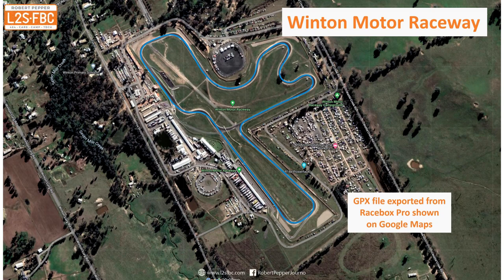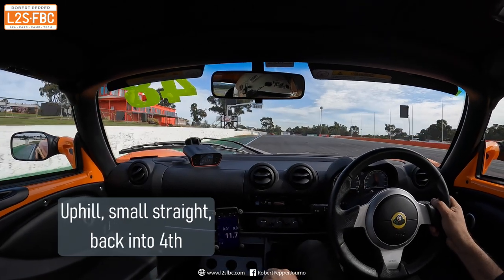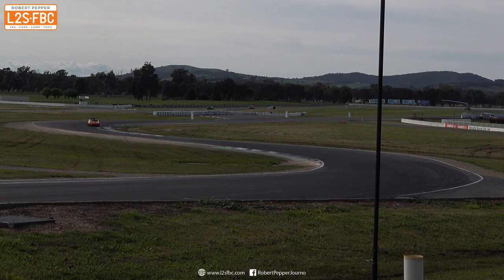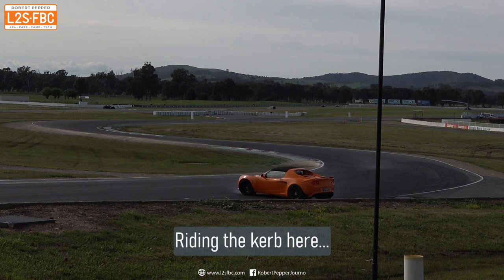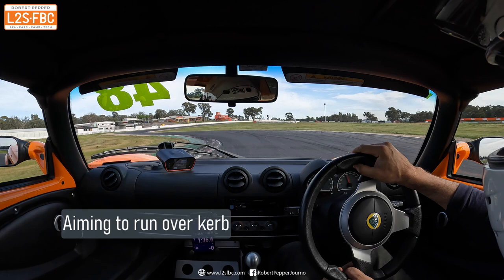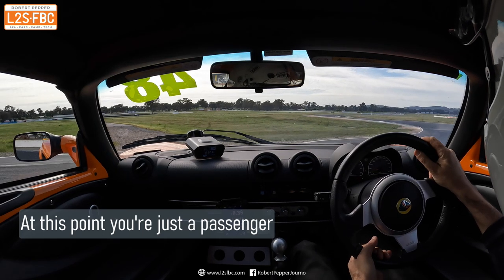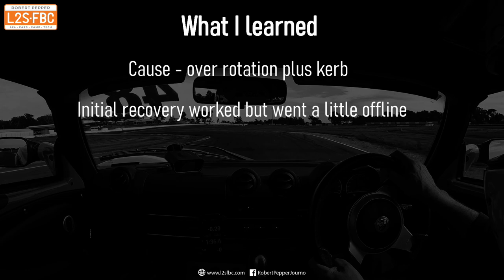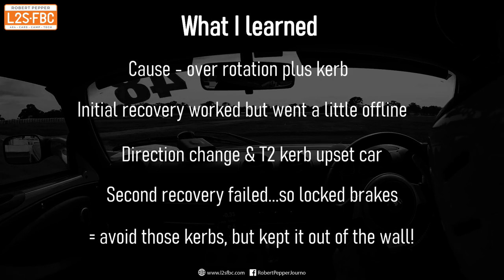Mid-engined Lotus track spin! What, why, how?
Should you use kerbs or not?  If you do, the corner arc is greater so you can carry more speed through the corner. But the kerb will often upset the car, and in the wet kerbs can be slippery. So, should you use them or not?  It all depends on the kerb, your car, and you. Here's an analysis of me deciding whether to use the kerbs or not...and the answer in this case was 'not'